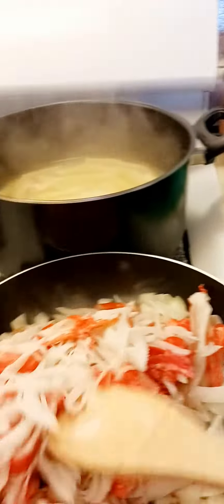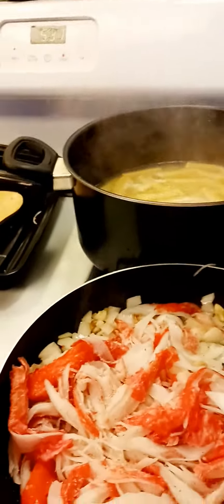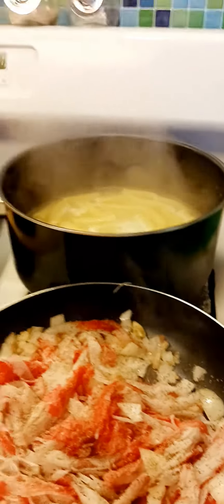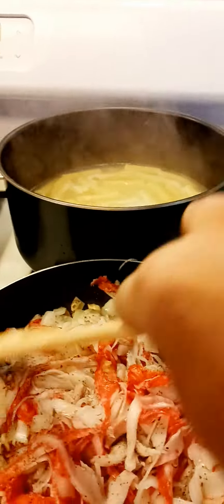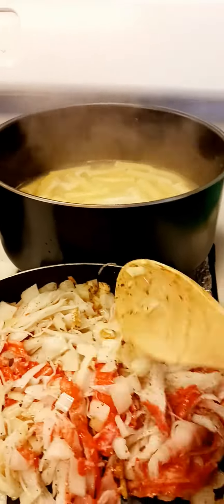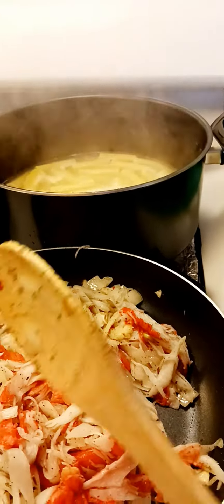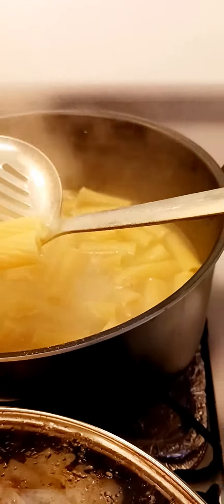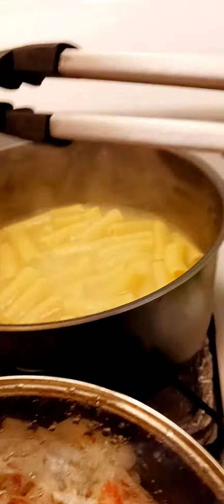Cooking Rigatoni Pasta. Step 3. Yum! 🥰👍😋👏 Feb. 5, 2023